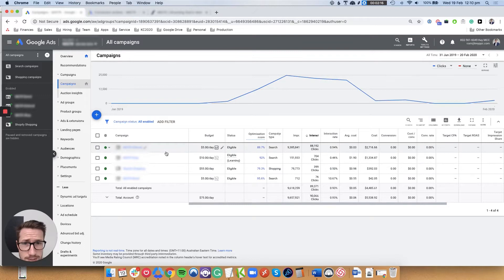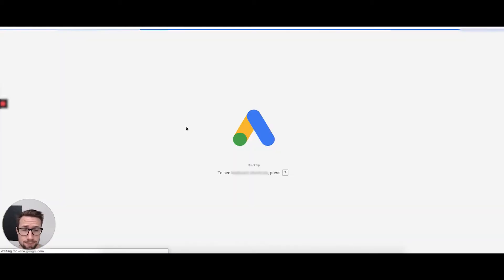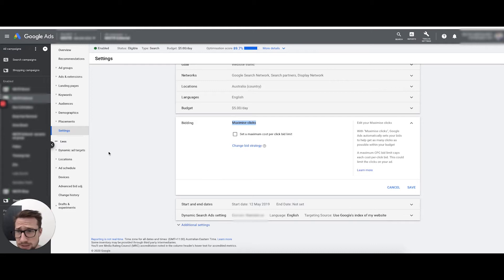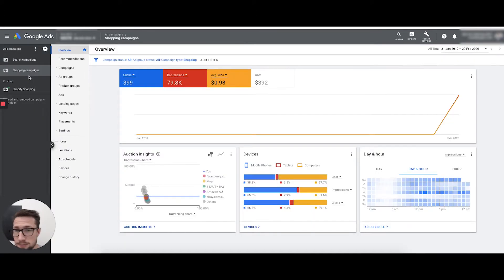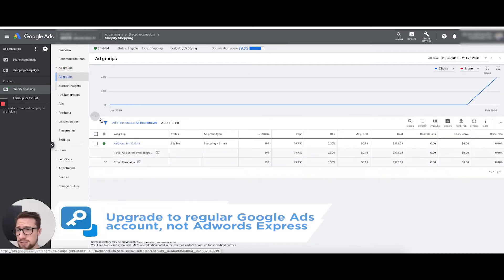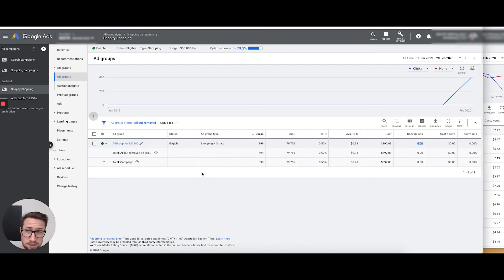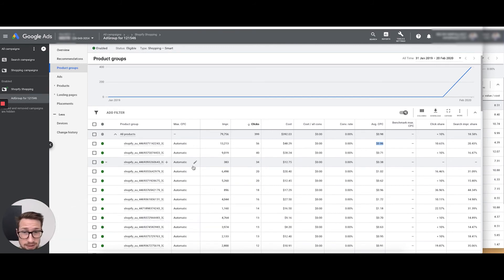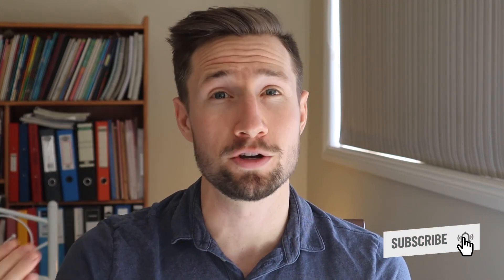Ecommerce Google Adwords Audit - Men's Grooming Google Ads Account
Let’s get into my brain and see exactly how I think when I look at someone else’s Google Ads account. Watch me in another Ecommerce Google Adwords Audit and see how we can scale this account to the next level.

Ecommerce Google Ads audits are videos I make for Ecom store owners that ask for help on their Adwords strategies. I love recording myself and sharing my screen as I walk through their account and all the big low-hanging fruits that they need to fix if they want to make their campaigns profitable.

Although I have to keep this brand a secret out of respect of the owner’s privacy but I can tell you about what they sell. It’s a men’s grooming products brand. they sell stuff like face cream, shavers, hear cream, basically products for dudes that make guys look beautiful. They sell within Australia and this is a brand with a lot of potential because they have fantastic products and a beautiful website.

In this video you’ll see all the strategies I recommend as I think out loud. I think PPC audit videos like this are insanely helpful if you’re running your own Google Ads account and especially if you’re learning and getting your head around Ecommerce marketing.

I have a full playlist of Google Ads Audits where I dive deep into real accounts and give recommendation to help Ecom owners grow their stores remotely. I’ve grown several 7 figure stores of my own and people I know.

🔎 Watch me get inside Real Google Ads accounts and give Real Recommendations to help you grow and scale your Ecommerce store

💁 HELP LINK:
GOOGLE ADS SUPPORT PHONE NUMBERS -

🕘 Timestamps:
0:00 Intro
2:09 Install conversion tracking
3:10 Change location target to actually “in” not just “interested in”
3:56 Choose manual bidding (not maximise clicks)
5:00 Create demographic exclusion for ‘females’ & ‘unknown’
7:10 Change to manual bidding with enhanced CPC
7:50 Change location targeting
8:41 Upgrade to regular Google Ads account
9:44 Call Google and request to upgrade to regular Google Ads Account
10:39 Change bidding to manual bidding and manage the bids on a product-level based on performance
12:54 Run automatic bidding once you have conversion data
13:17 Improve product feed titles
14:08 Test out different product images in the feed to improve the CTR

SOCIAL